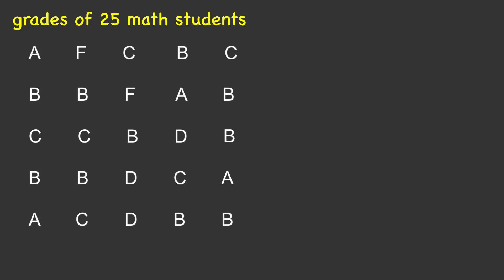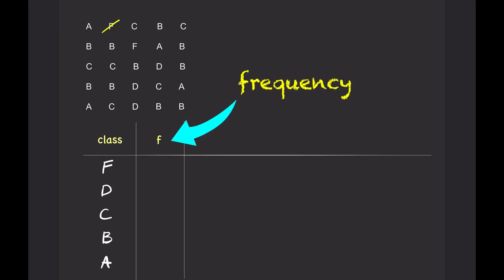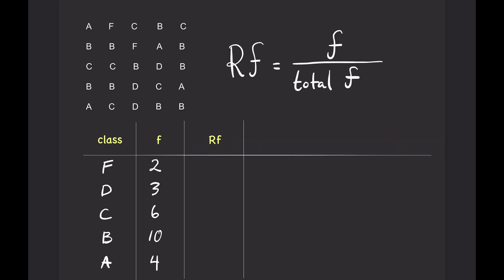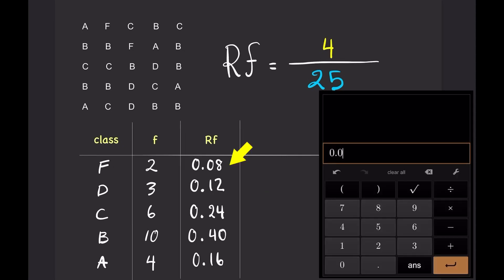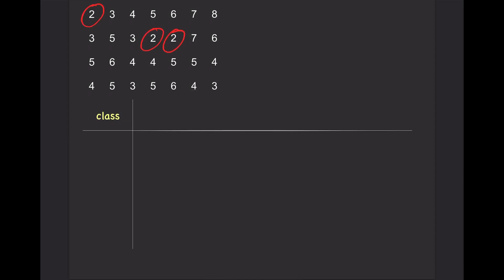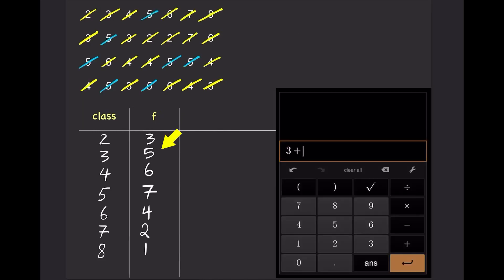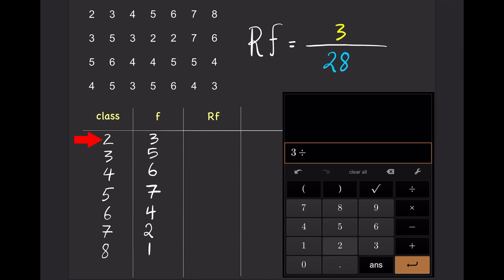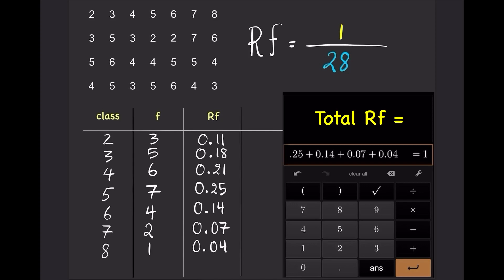Frequency Distribution for Categorical Data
What is the process for constructing a frequency distribution table involving categorical data?
And how are relative frequencies calculated?

0:00     frequency distribution table for grades
0:25     counting the frequency for each class
1:08     calculating the relative frequencies

1:59     frequency distribution table for the number of burgers sold per food order
2:40     counting the frequency for each class
3:29     calculating the relative frequencies